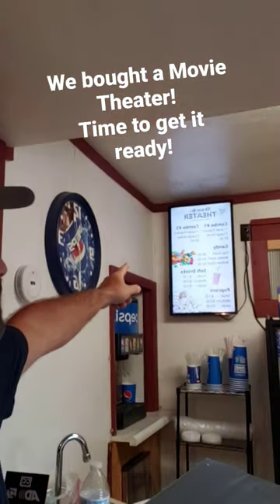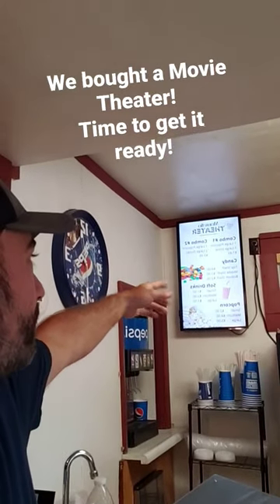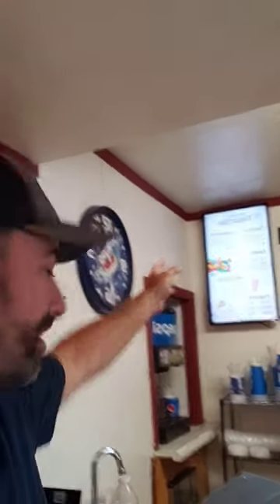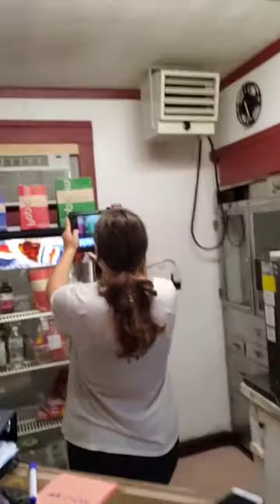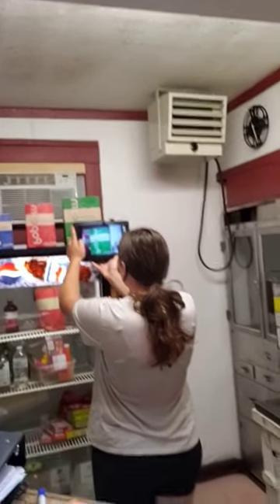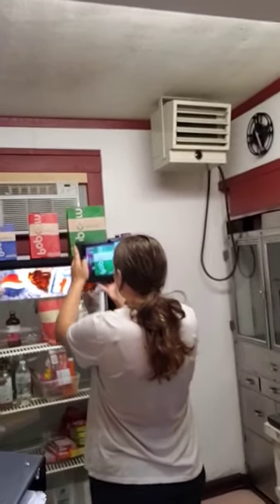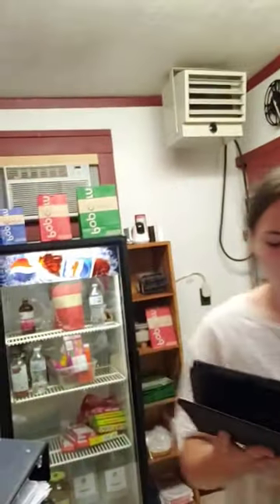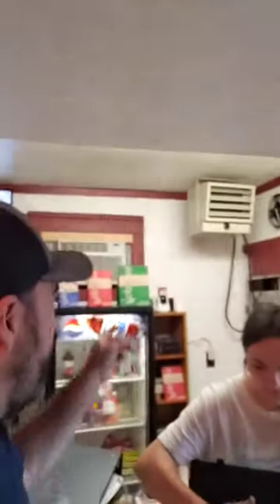We bought a Movie Theater...Here is how we are getting it ready to open!